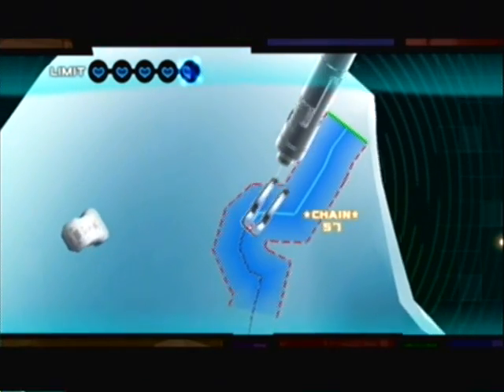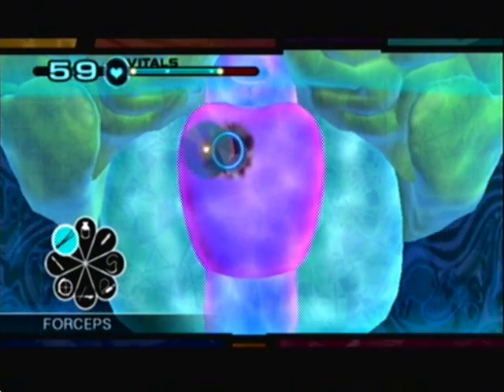Trauma Team Review (Wii)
Here is my Trauma Team review! Enjoy! :)